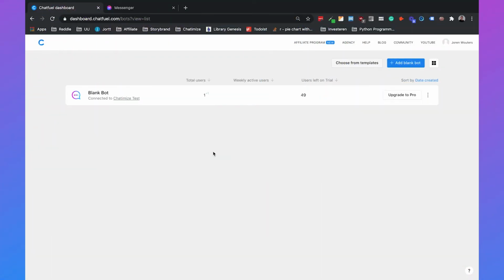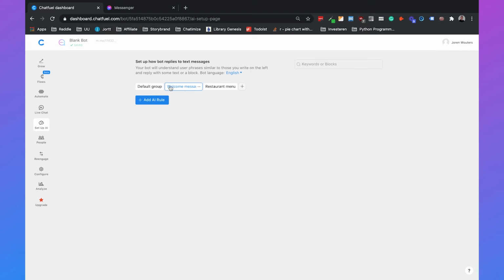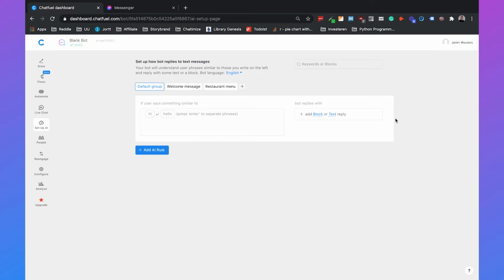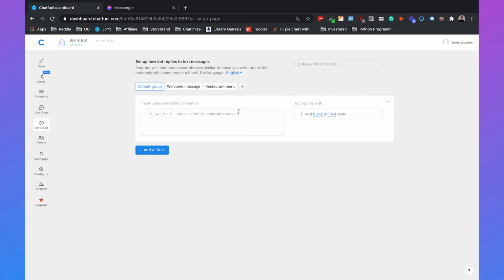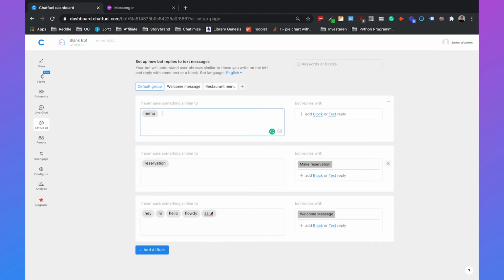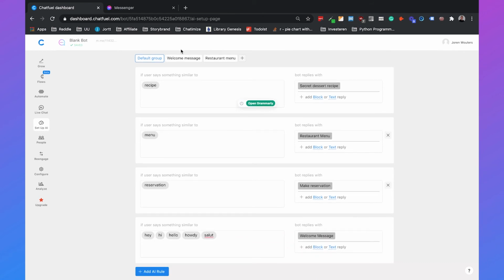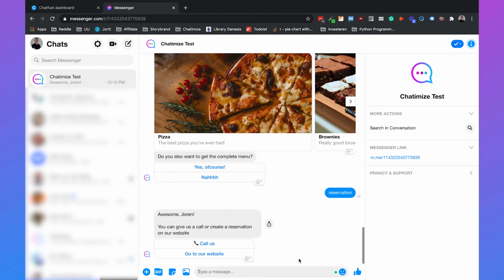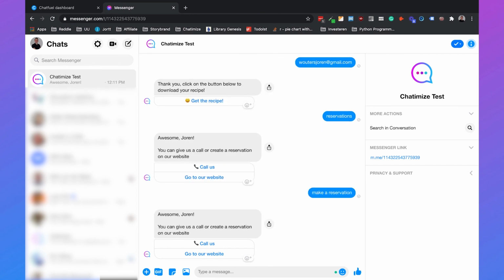How to Set Up AI Bot Replies (Keywords) in Chatfuel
If you want to take your chatbot to the next level, you must determine your keywords. With AI Bot Replies (Keywords), you can automatically reply to questions of your users. So if you set this up right, you can really scale up your chatbot conversations.

In this video, I will show you:
- How you can create Bot Replies (in the Set Up AI section of Chatfuel)
- How you can connect these keywords to specific flows